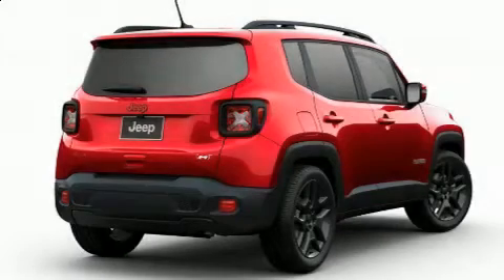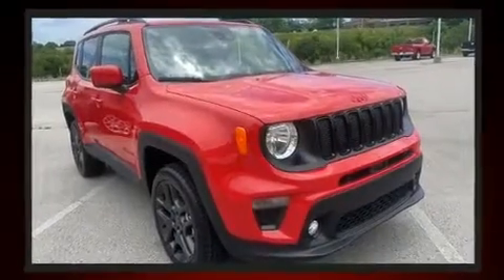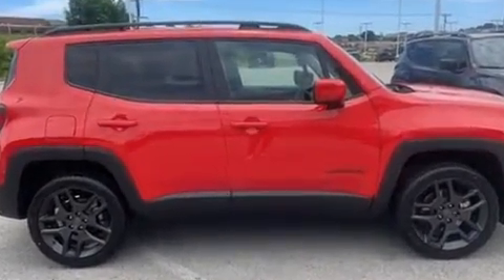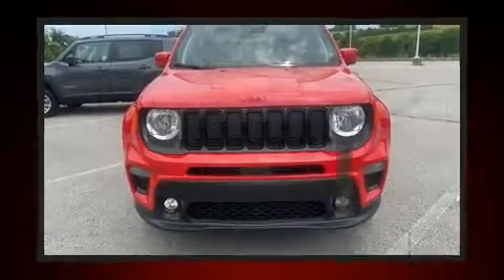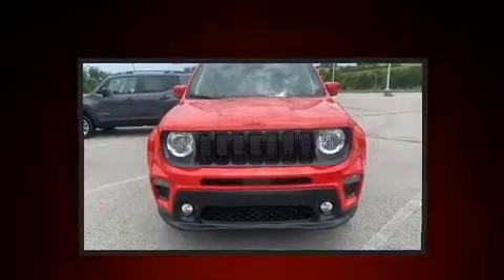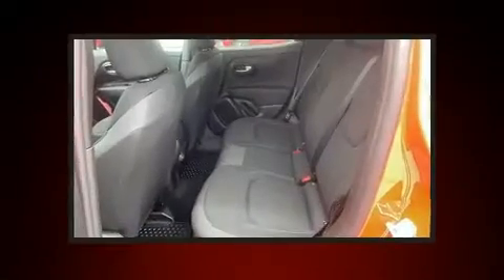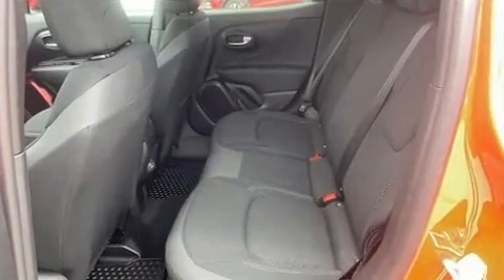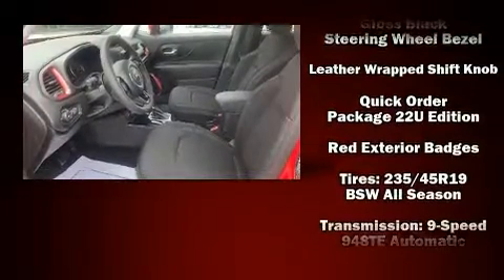2022 Jeep Renegade (RED) 4X4 in Richmond, KY 40475-9541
Mann Chrysler Dodge Jeep of Richmond
1815 Irvine Rd.

Treat yourself to a test drive in the 2022 Jeep Renegade It features an automatic transmission, 4-wheel drive, and an efficient 4 cylinder engine. A turbocharger further enhances performance, while also preserving fuel economy. Jeep infused the interior with top shelf amenities, such as: delay-off headlights, 1-touch window functionality, automatic temperature control, telescoping steering wheel, power door mirrors, remote keyless entry, and much more. Audio features include an AM/FM radio, and 6 speakers, providing excellent sound throughout the cabin. Jeep ensures the safety and security of its passengers with equipment such as: dual front impact airbags with occupant sensing airbag, head curtain airbags, traction control, brake assist, anti-whiplash front head restraints, a security system, an emergency communication system, and 4 wheel disc brakes with ABS. Electronic stability control ensures solid grip atop the road surface, no matter how challenging the driving conditions. You will have a pleasant shopping experience that is fun, informative, and never high pressured. Please don't hesitate to give us a call.